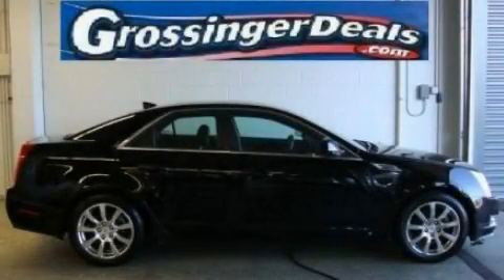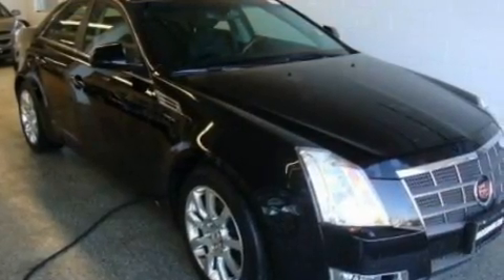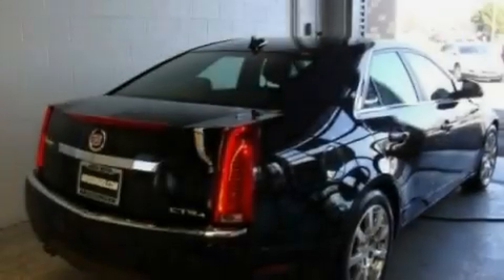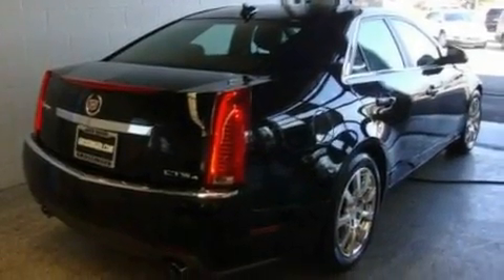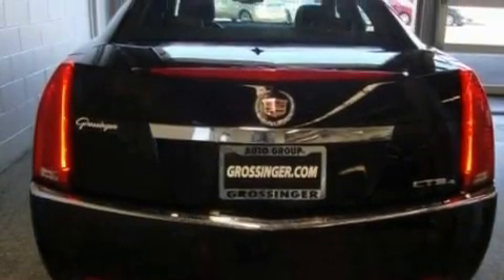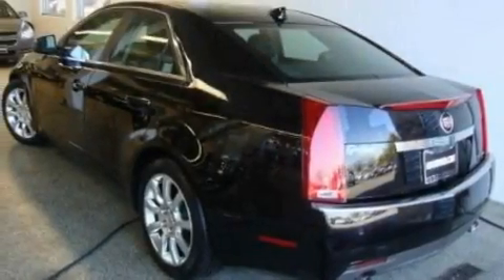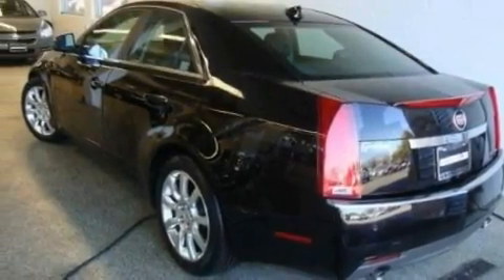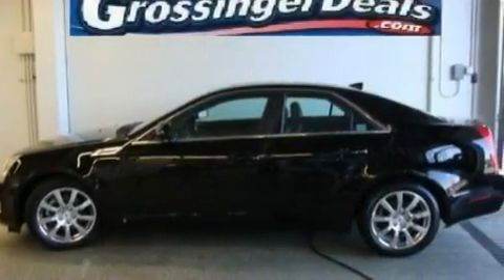2009 Cadillac CTS IL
Year : 2009
 Make : Cadillac
 Model : CTS
 Engine : 3.6L V6
 Trans . : Automatic
 Exterior : Black
 Miles : 53,543

 Grossinger Autoplex
 6900 N. McCormick Blvd
  , IL 60712